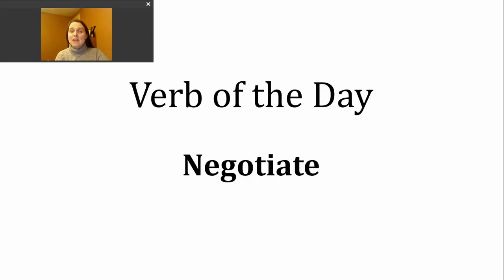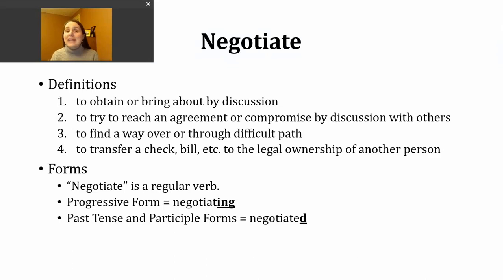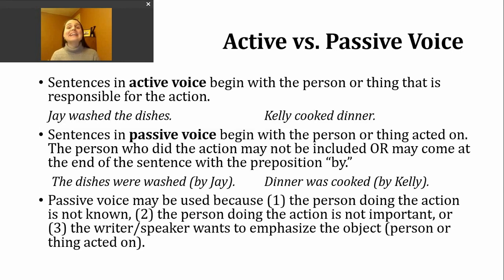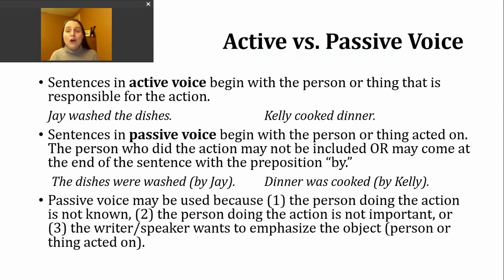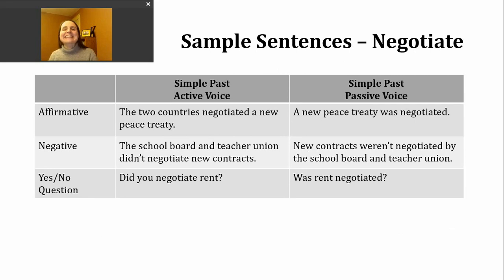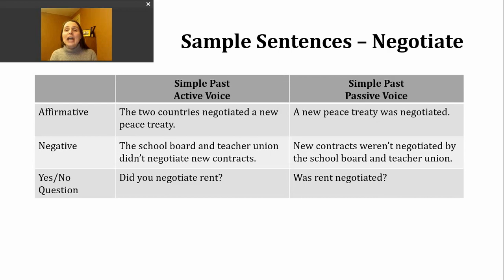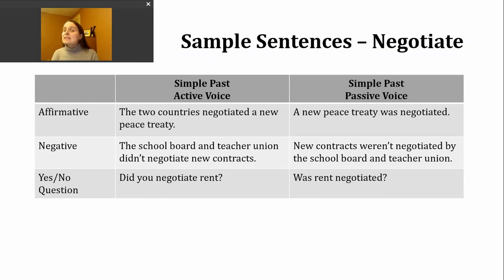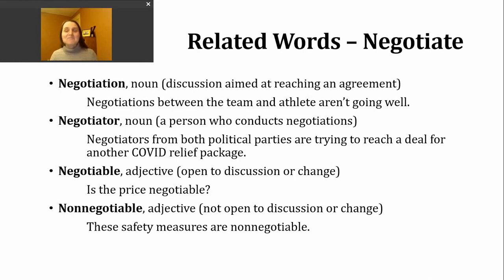Verb of the Day - Negotiate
This video discusses (1) some of the meanings for the word NEGOTIATE; (2) how to form affirmative statements, negative statements, and yes/no questions in the active and passive simple past; and (3) related words.